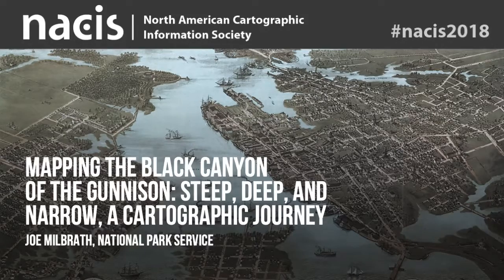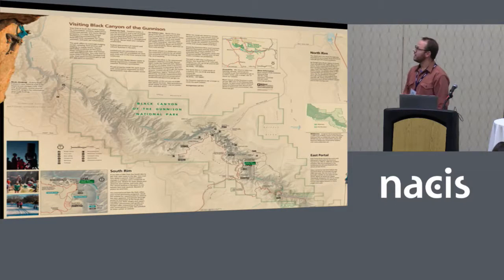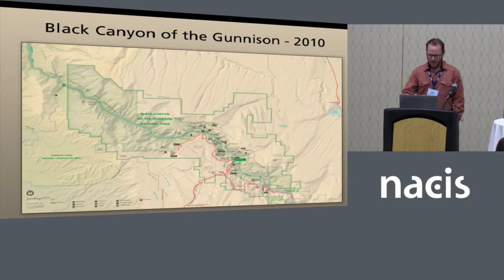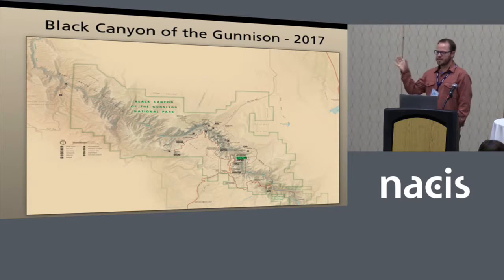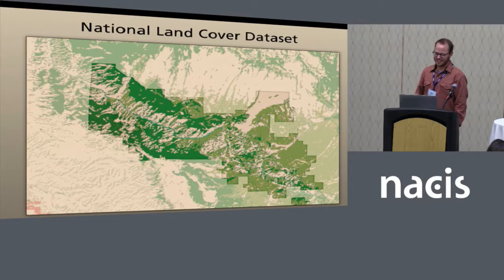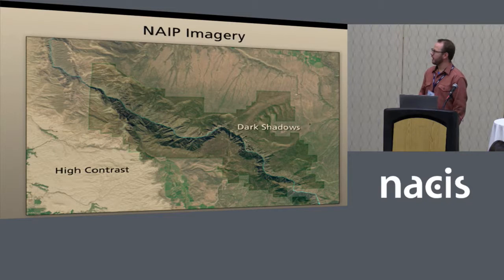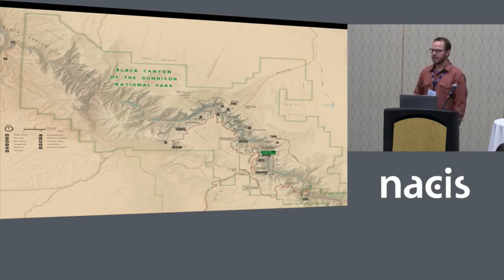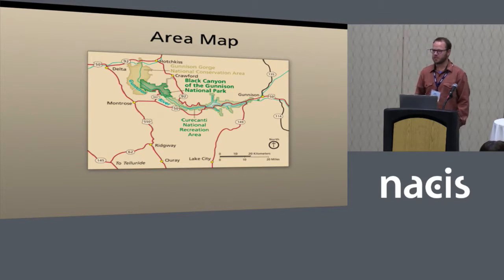Mapping the Black Canyon of the Gunnison: Steep, Deep, and Narrow, a Cartographic Journey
Joe Milbrath, National Park Service

Steep, deep, and narrow. Three words that describe the beauty and awe of the Black Canyon of the Gunnison. They're also words that can cause cartographic nightmares. This presentation will focus on four maps that highlight the Black Canyon of Gunnison National Park in the latest Unigrid brochure. I'll describe the workflow and techniques used to create a natural color planimetric orientation park map, a 3D oblique inset map of the canyon's rim trails, a vector wilderness map, and a regional 3D map illustrating the hydrography of the Gunnison River.